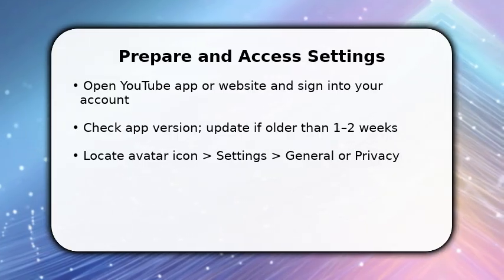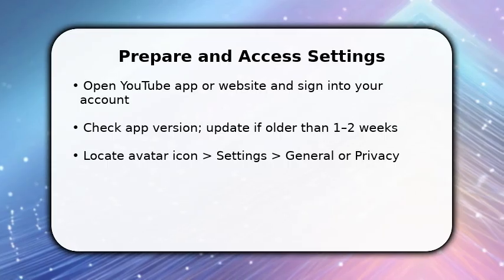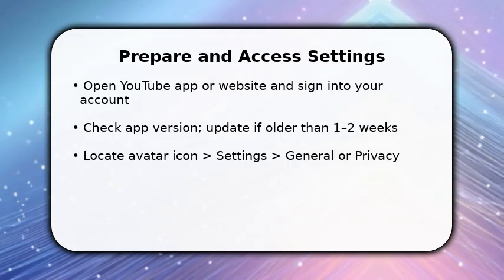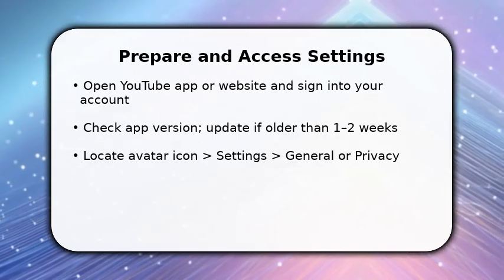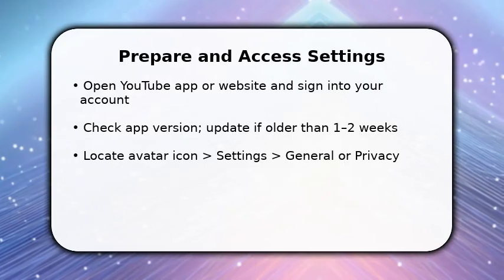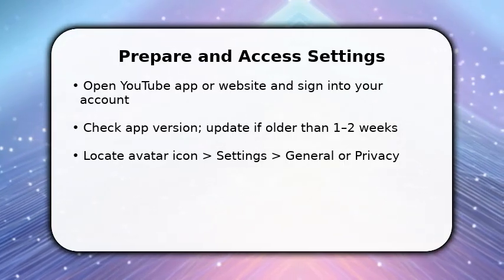How to Remove Youtube Shorts Option - Step by Step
How to Remove Youtube Shorts Option - Step by Step | 🔒 Surfshark VPN Deal — Stay private and secure. $1.99/mo + 3 Months Free ▸

Learn how to remove the YouTube Short option from your account. This step-by-step guide is perfect for users who want more control over their video publishing process, ensuring that only full videos are available on their channel.

YouTube, remove shorts, Short Option Deletion, video publishing controls, channel management, How to remove YouTube Short option, Manage your content settings, Disable video previews for non-viewers, Optimize channel layout, Exclude videos from being viewed as shorts, Streamline viewing experience